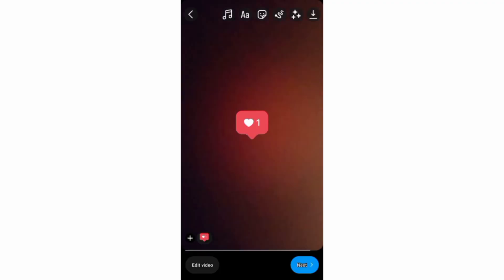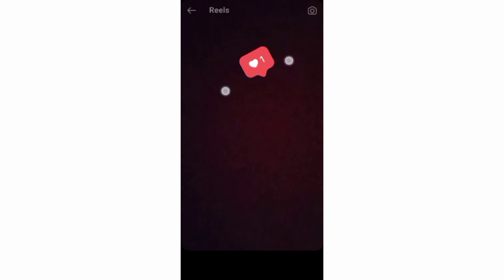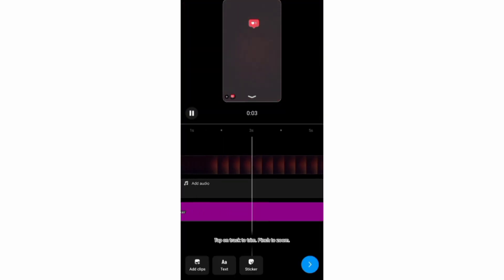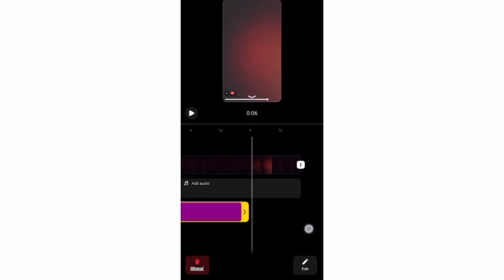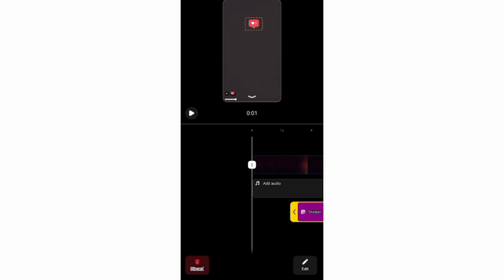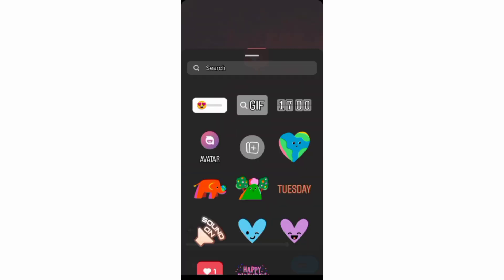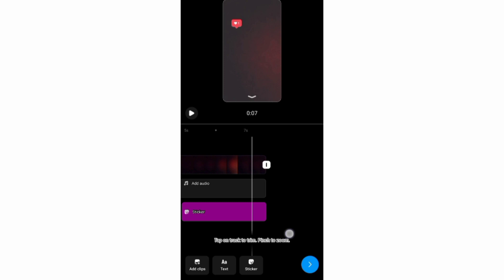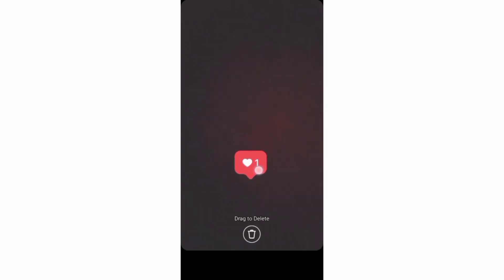How to Make Stickers Appear and Disappear at Different Times on Instagram Reels (UPDATED)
Find out how to make a sticker appear and disappear on an Instagram reel. Find out also how to add stickers at different times to Instagram videos. In addition, find out how to add stickers at different points on reels on Instagram. Moreover, find out how to set sticker duration on Instagram reels.

0:00 - Introduction
0:12 - Adding Stickers to Instagram Reels
0:22 - Making Instagram Stickers Appear at Different Times
1:15 - Other Ways to Set Instagram Sticker Duration
1:26 - Conclusion